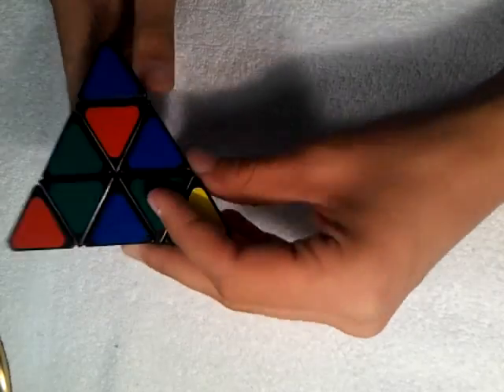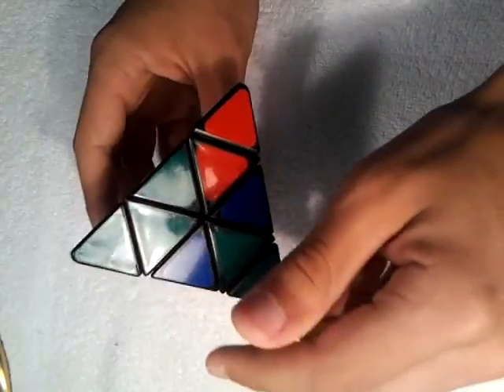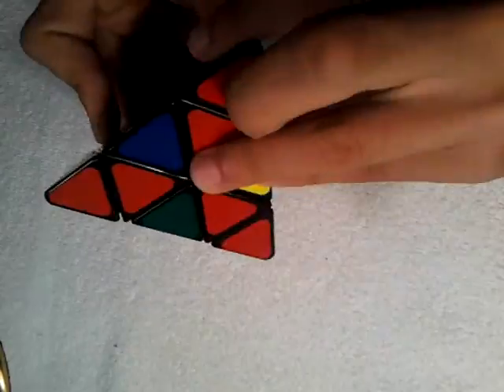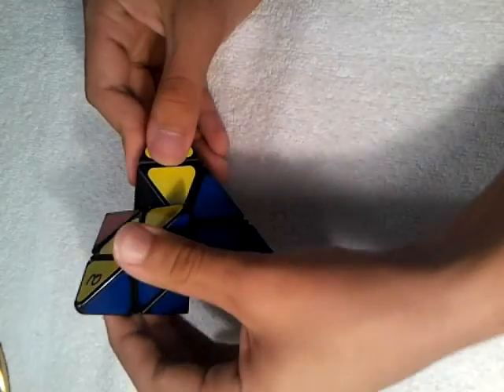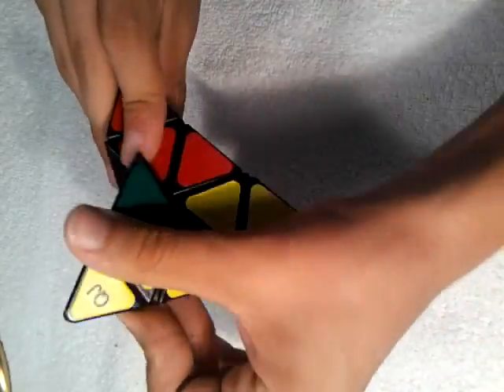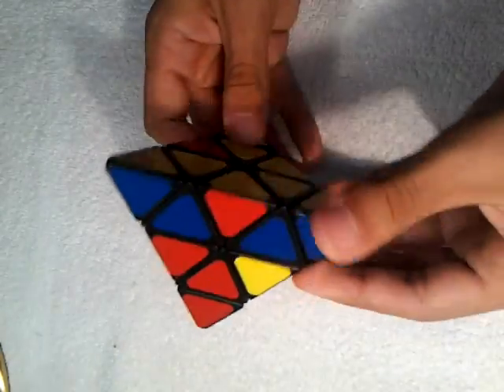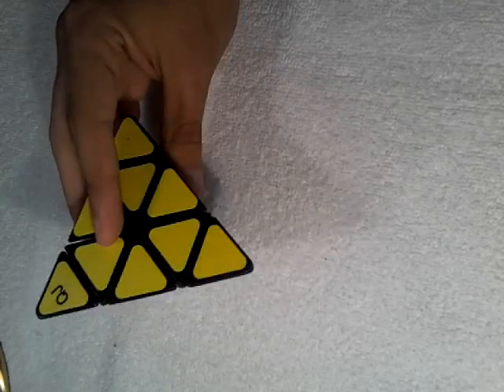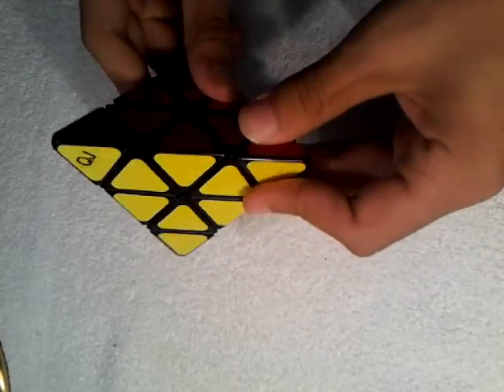How to solve pyraminx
this is a step by step on how to solve the pyraminx if you found this helpfull please comment or comment to let me know how i could improve im new to this so give me some slack please subscribe i have up coming vedios lots of them so be on the look out